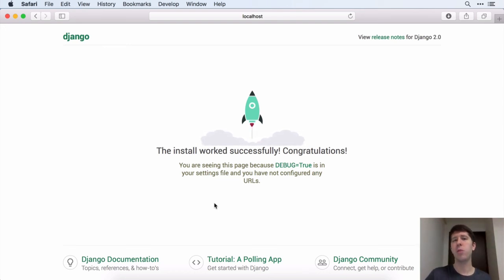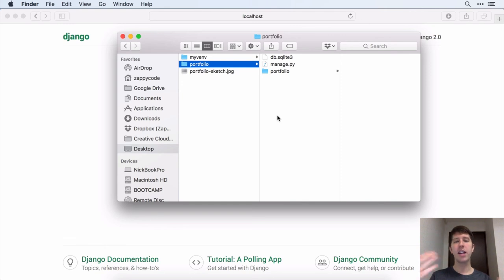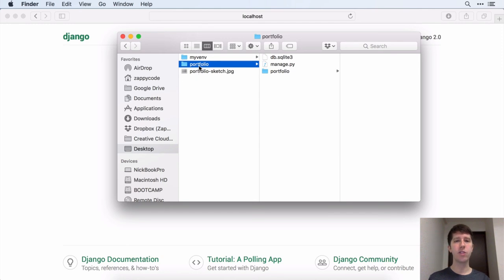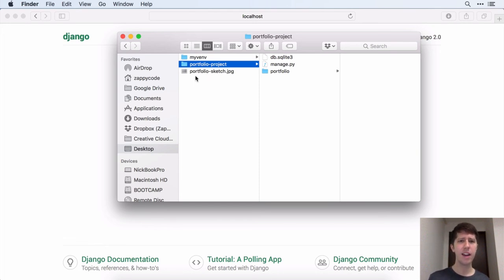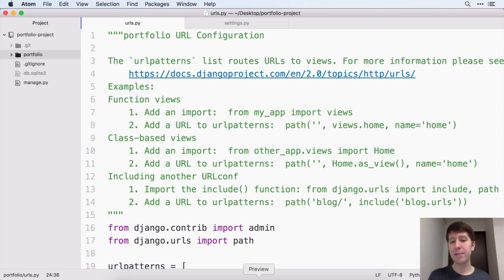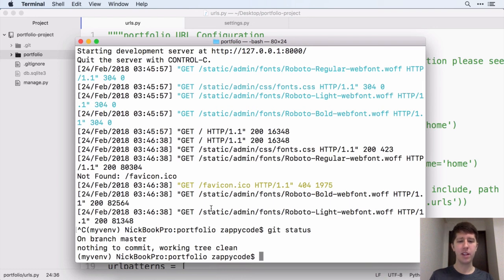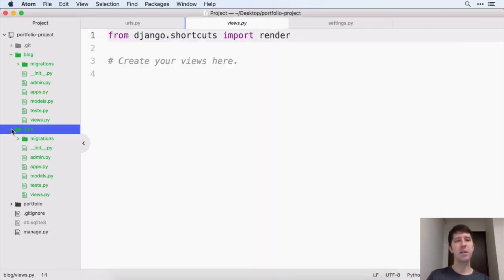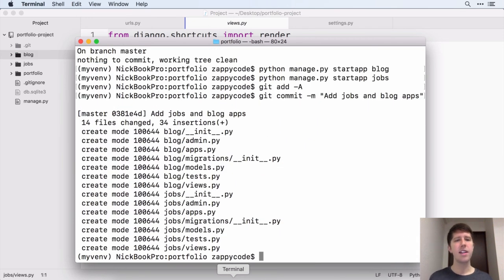Django 2.2 & Python | Site 2 | Personal Portfolio | 5 Apps